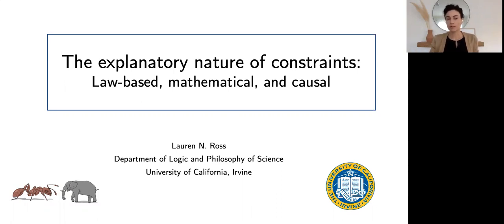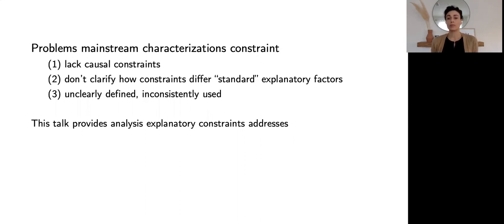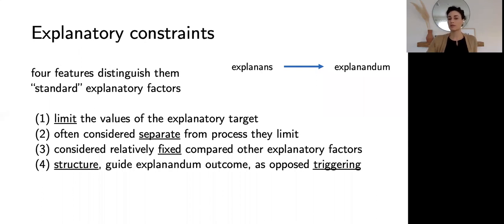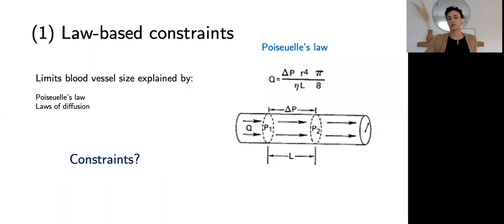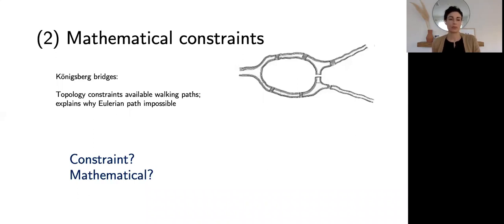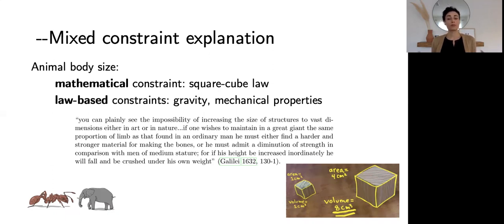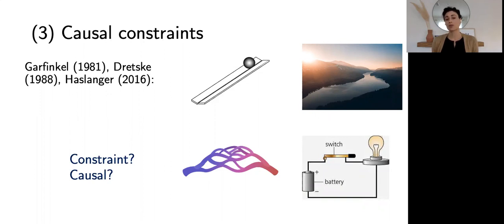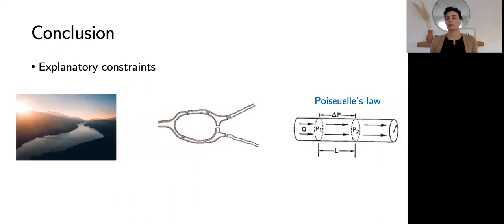Lauren Ross - The Explanatory Nature of Constraints